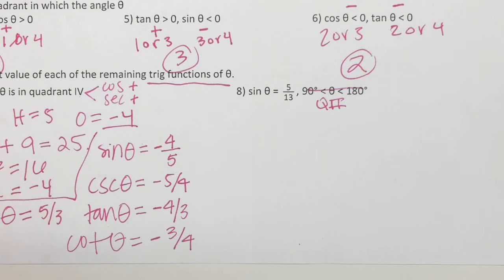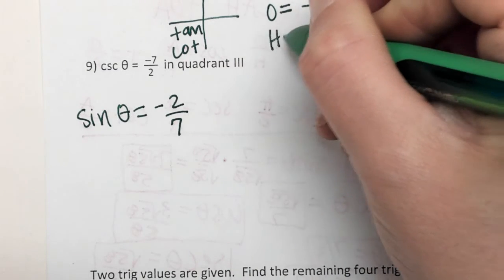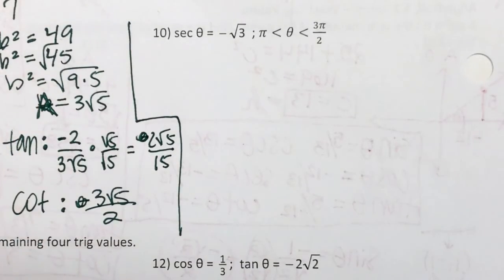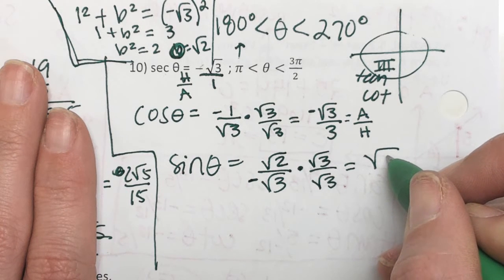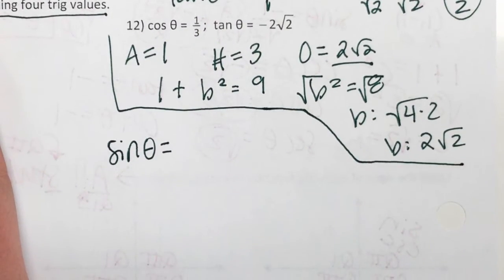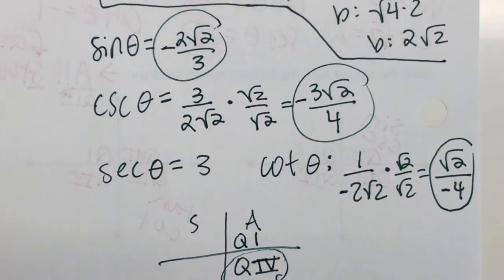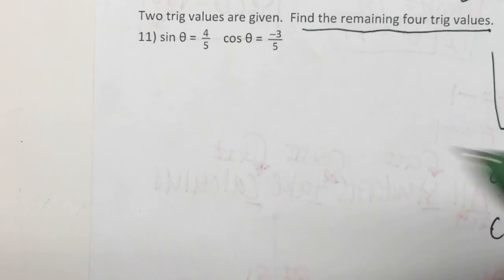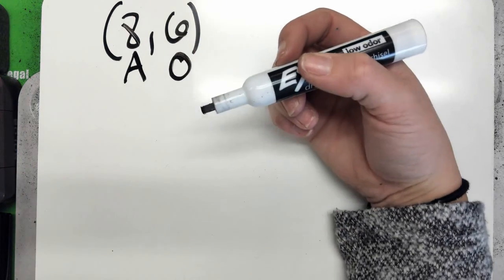5.2 notes part 2: Exact Trig Values (MON, 02/12 notes)